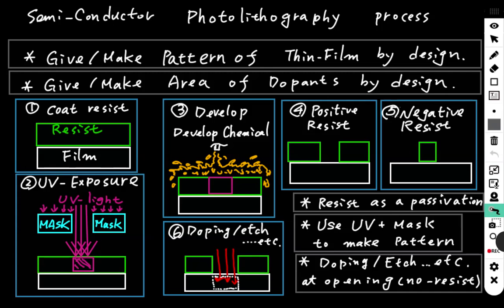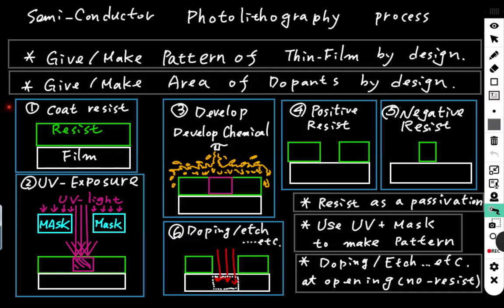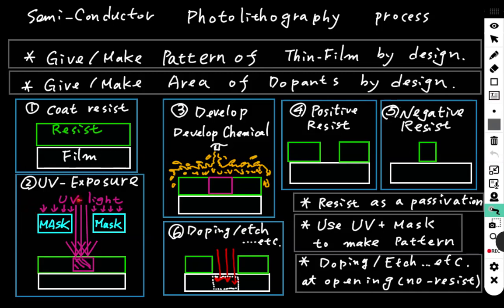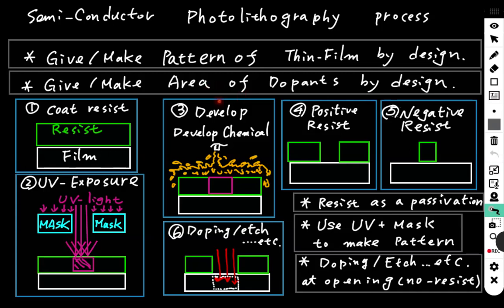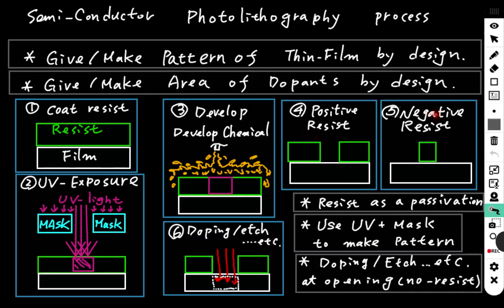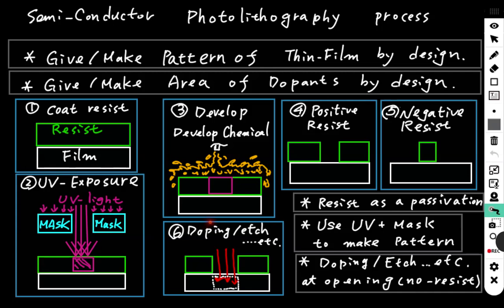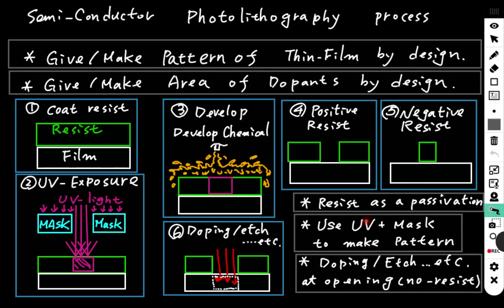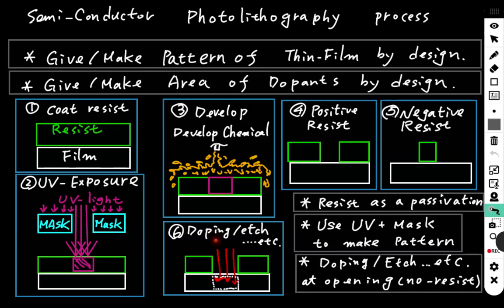#40 Photo-lithography process of semi-conductor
Easy know about semi conductor